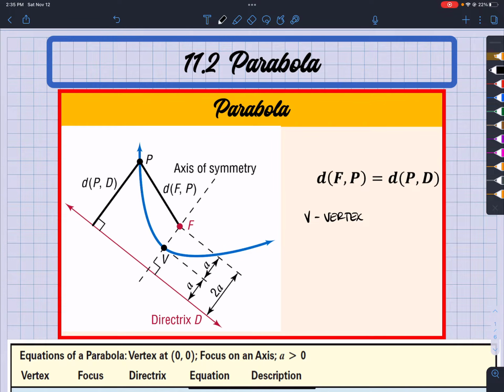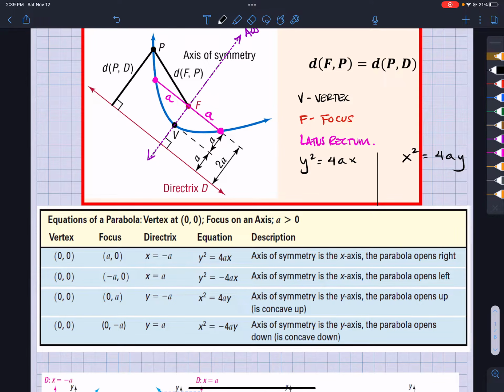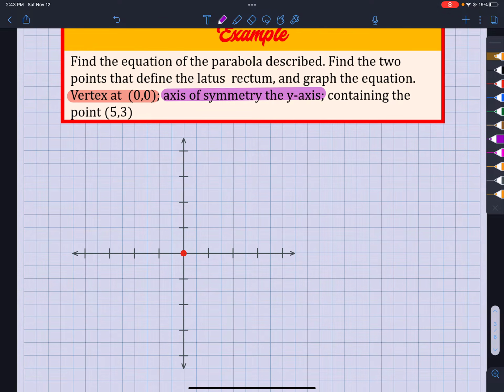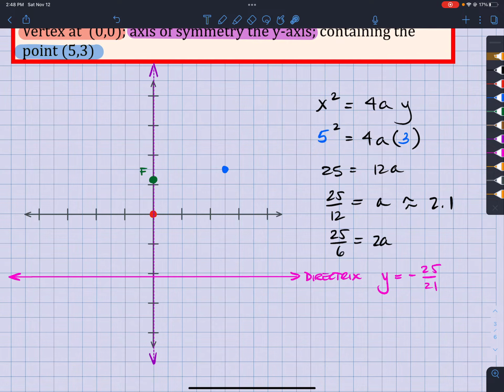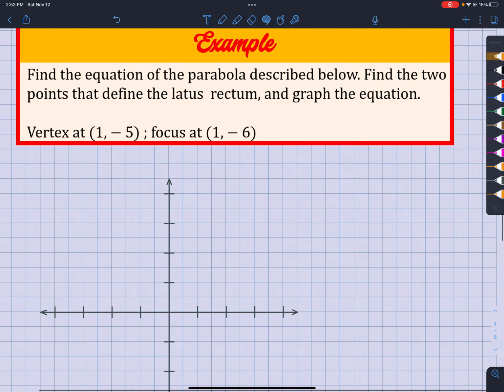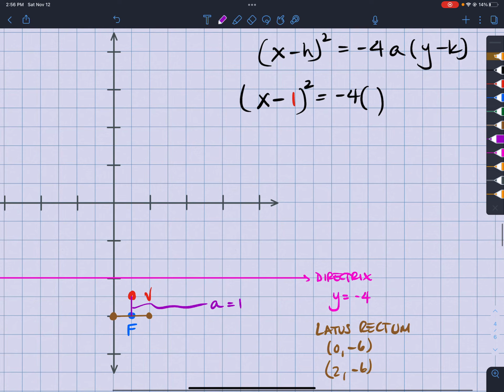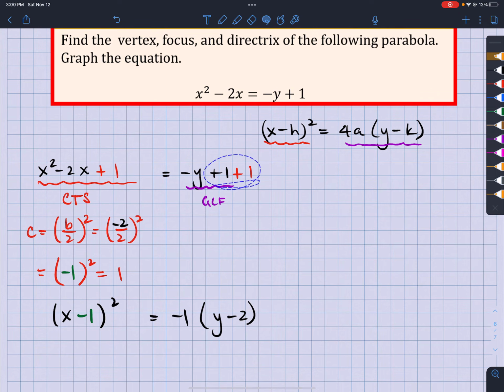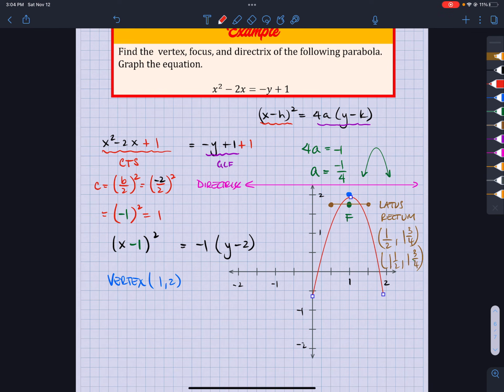MAC 1106 1140 11 2 Lecture Video